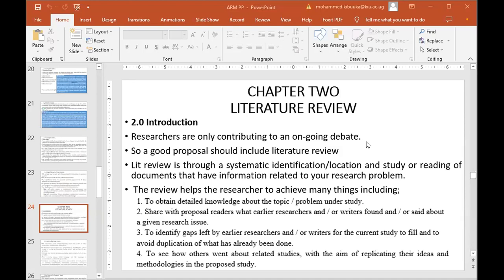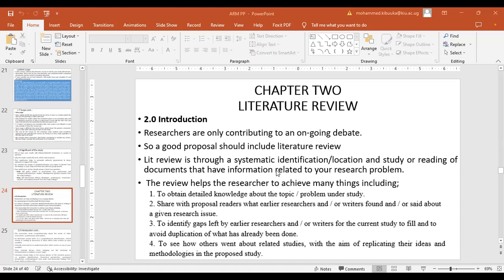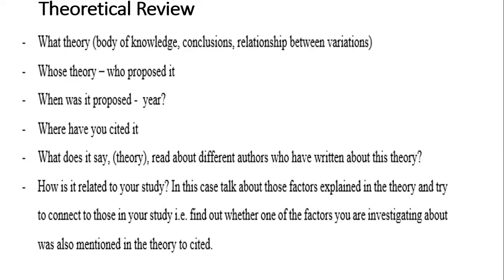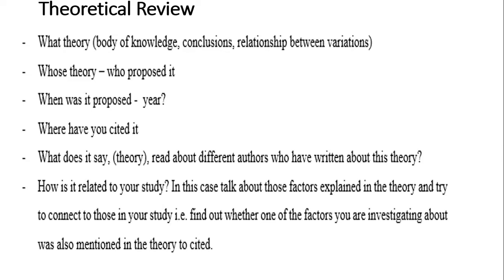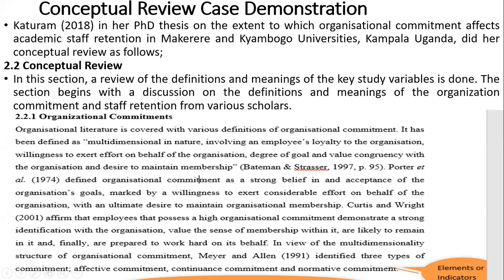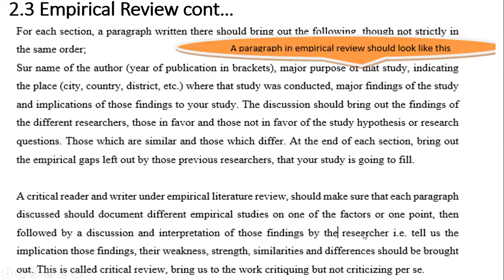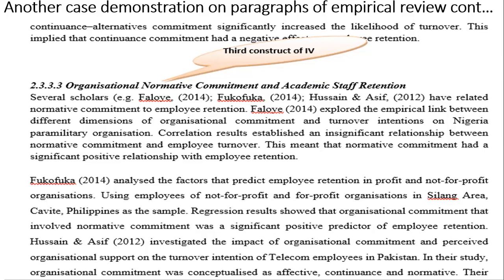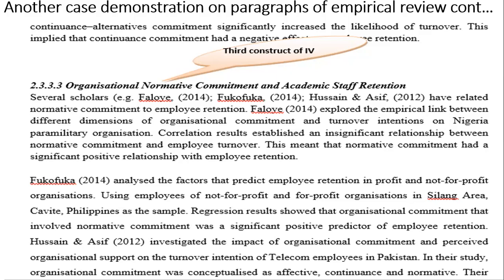Literature review ARM video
How write your literature review chapter
What you will learn from this video:
Learn how to organise your literature chapter
What to look for and what to read when you go to the library
What to write and when to write your literature review chapter
Critical literature review
Critical reading and writing of your literature review chapter
Key elements of a theoretical review
Key elements of a conceptual review
Key elements of a paragraph under empirical review
How to identify gaps